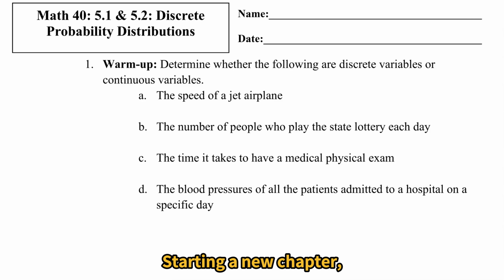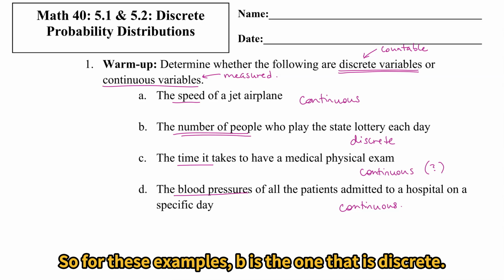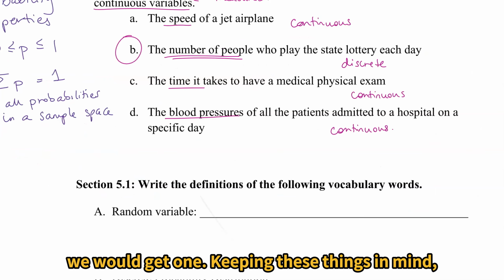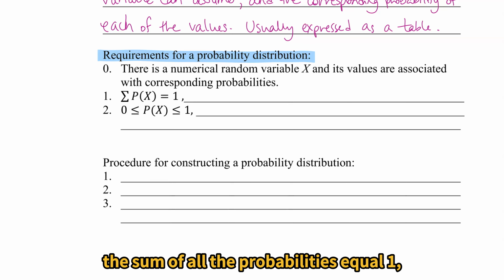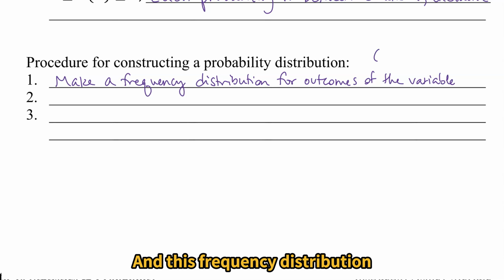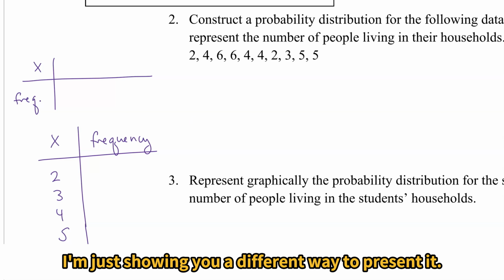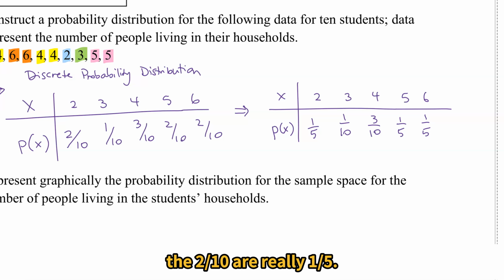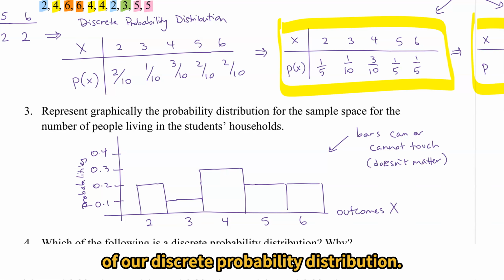5.1 Discrete Probability Distributions, Part 1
Topics in Algebra and Statistics explained by a college math professor. Introduction to discrete probability distributions.